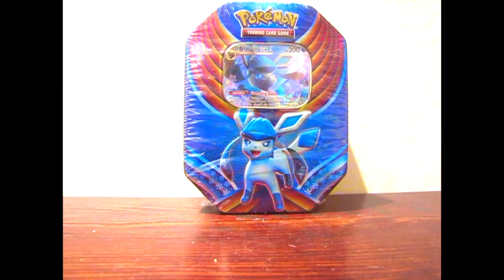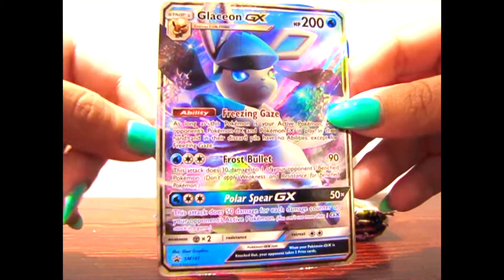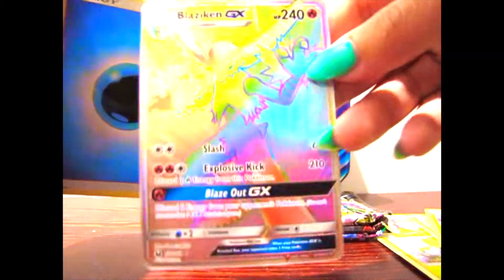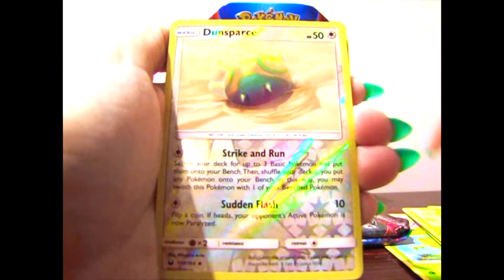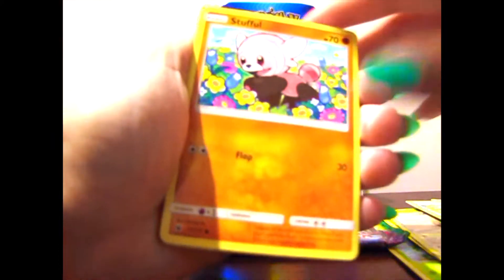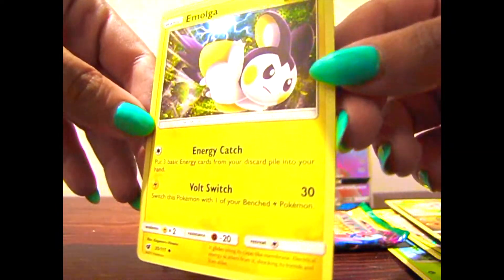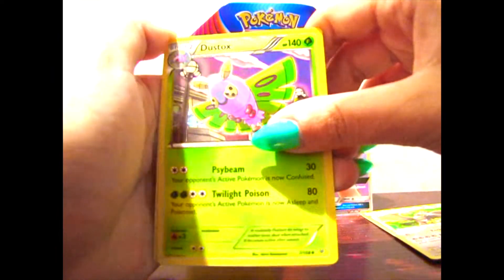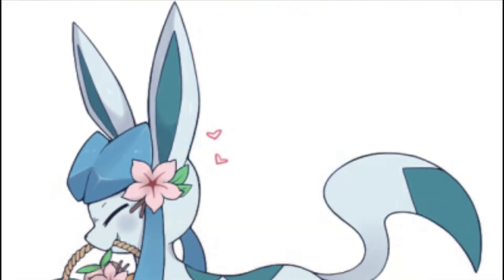Opening Pokèmon cards Glaceon GX Tin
Glaceon gave me magic today